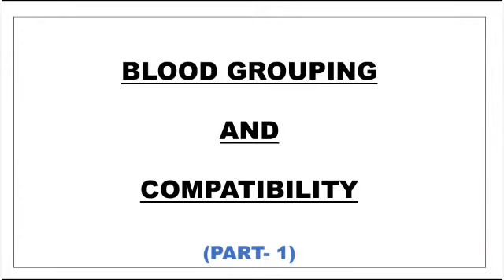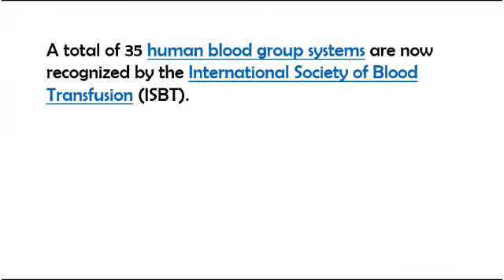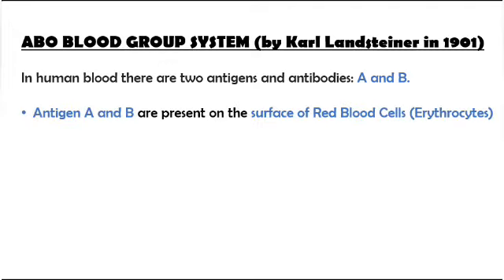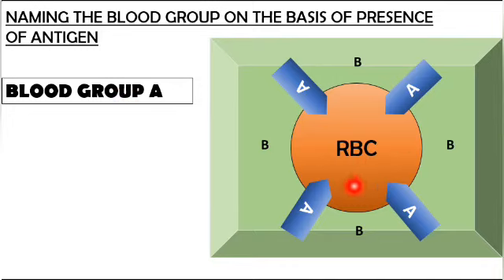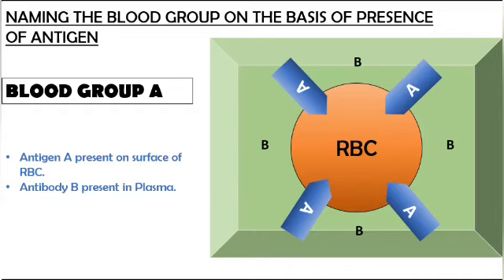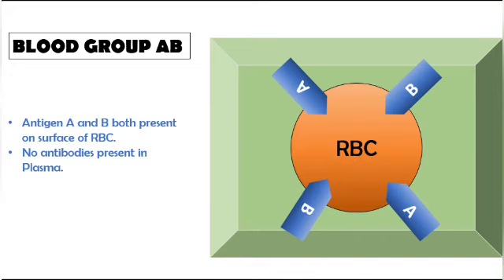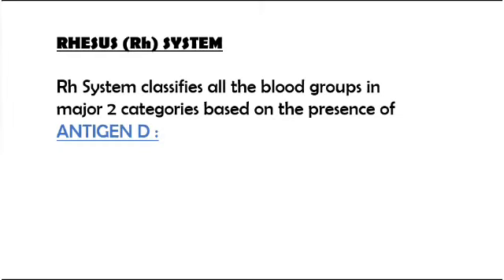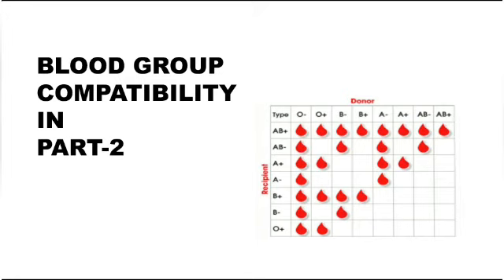Blood Grouping and Compatibility : Part 1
Understand the Blood Grouping Systems: ABO system and Rh system.
The compatibility amoung various blood groups will be shown in Part 2.